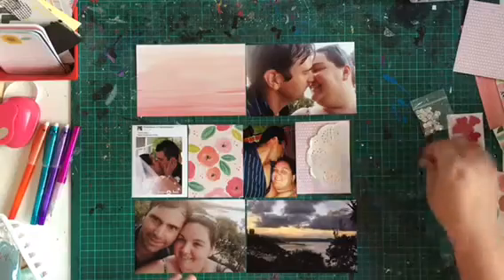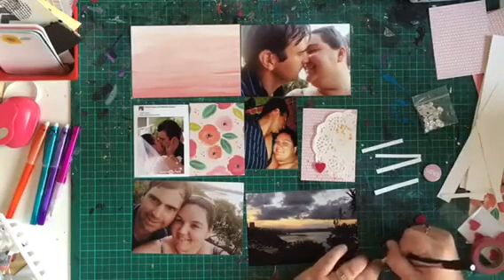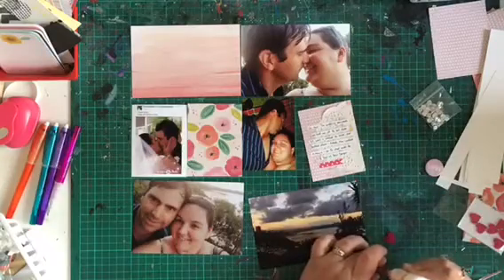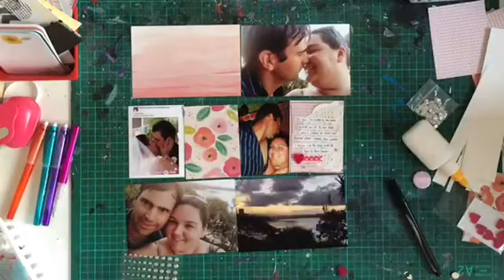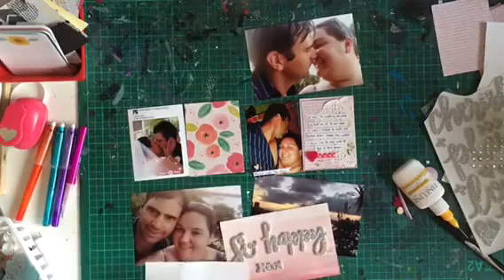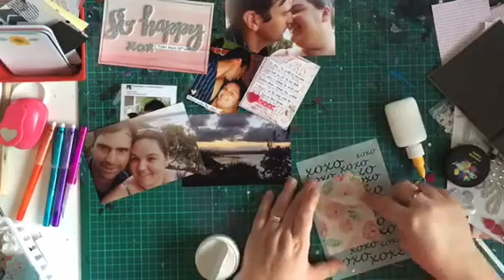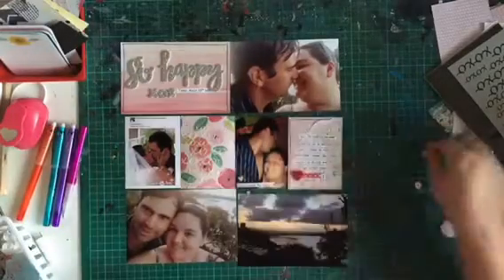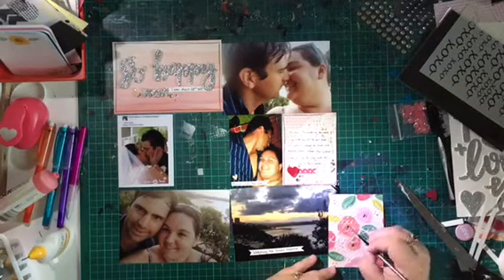Project Life Process Video- So Happy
A new project Life Spread from Maseru documenting my wedding anniversary.